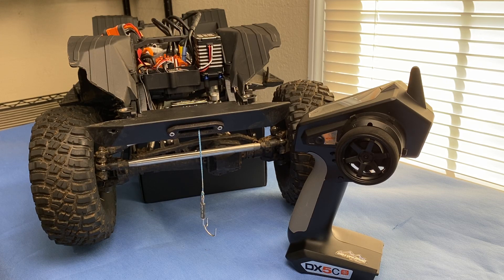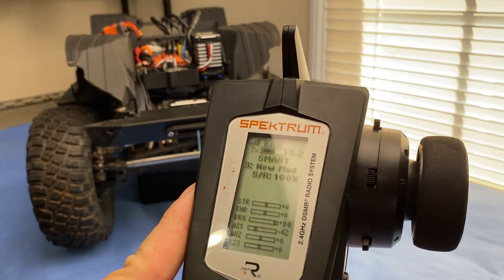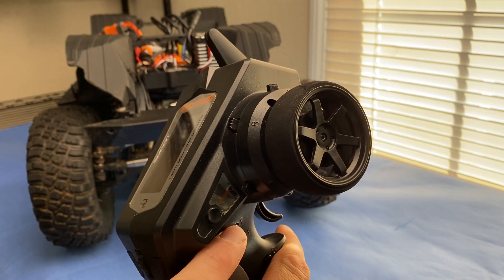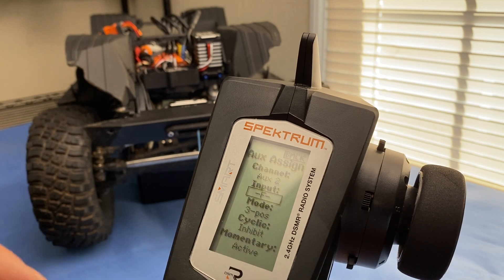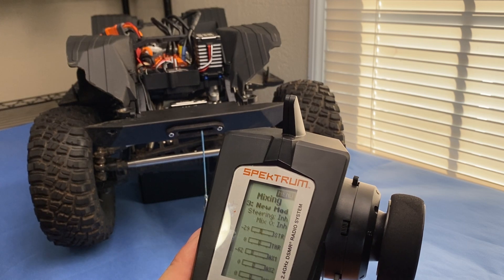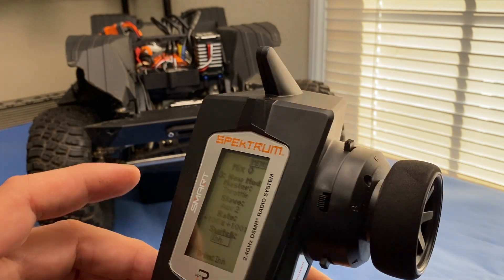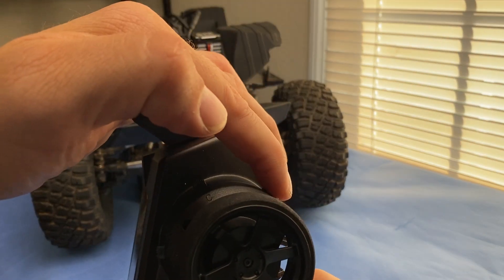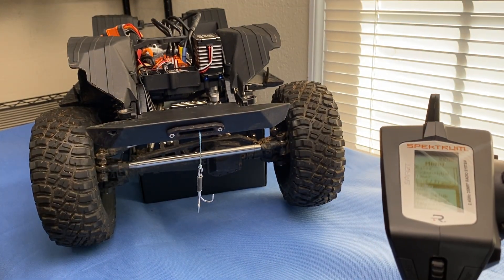How To Set Up A Servo Winch For Maximum Control!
In this video I show you how to program your Spektrum DX5 Rugged or DX5C to operate a winch.